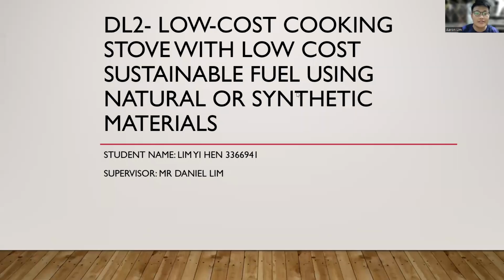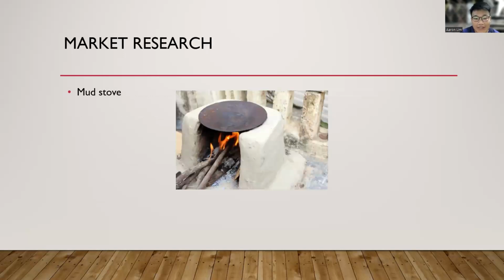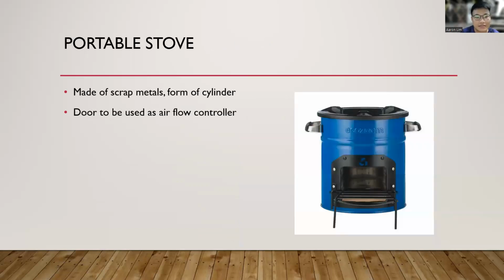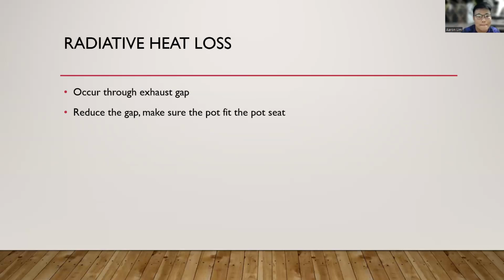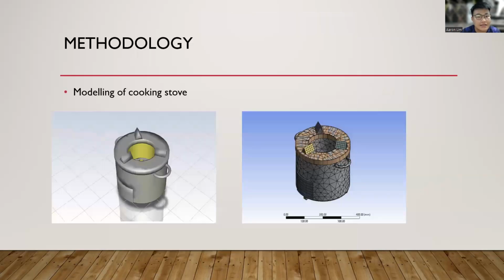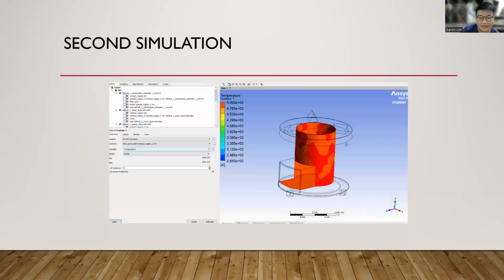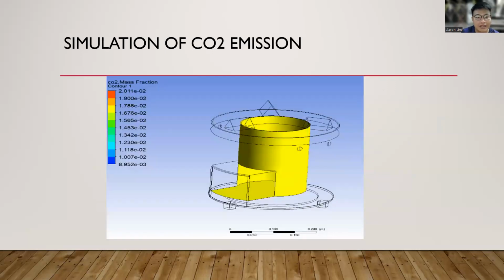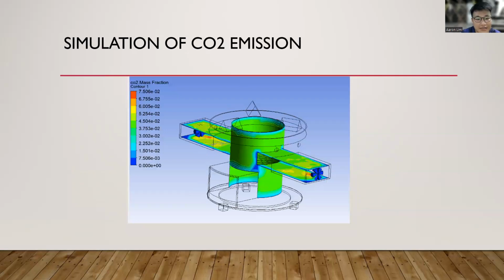DL2- Low-cost cooking stove with low cost sustainable fuel using natural or synthetic materials